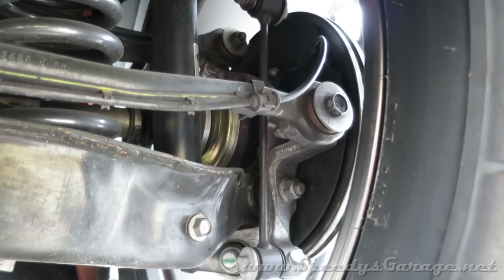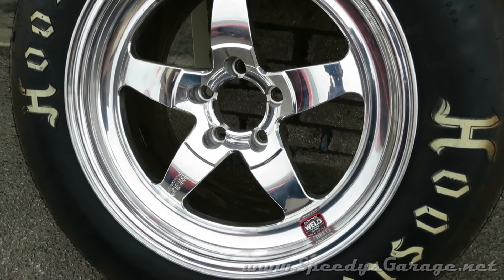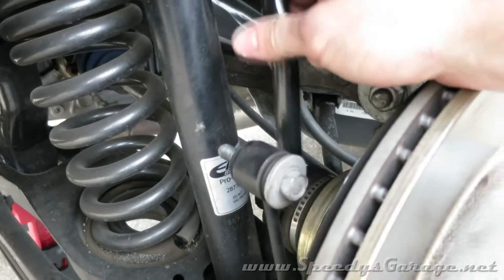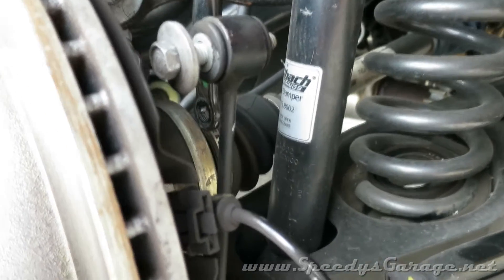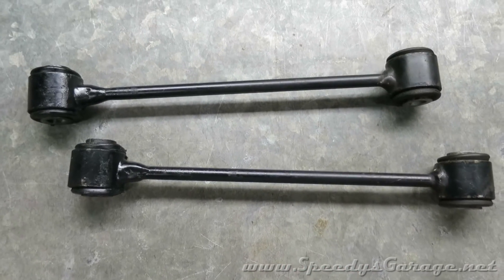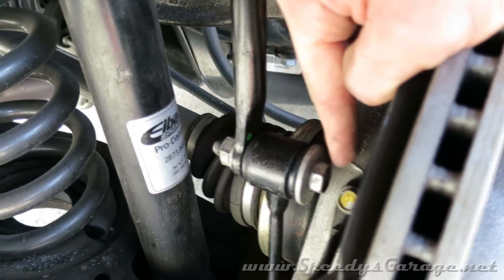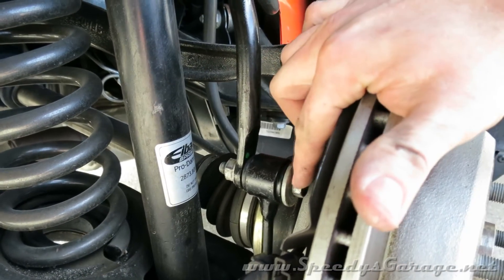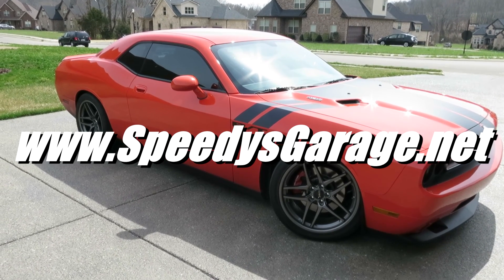Challenger Shortened Sway Bar End Links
Shortened sway bar end links to make swapping tires at the track a piece of cake.